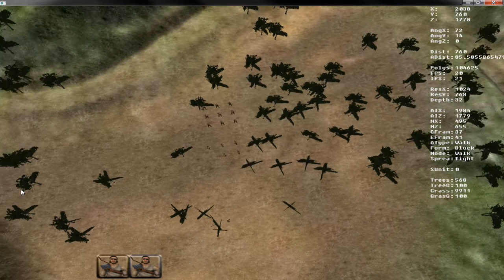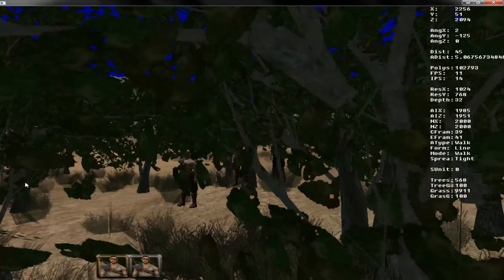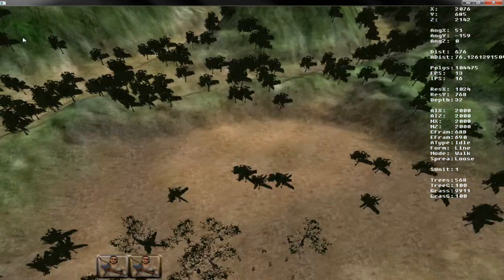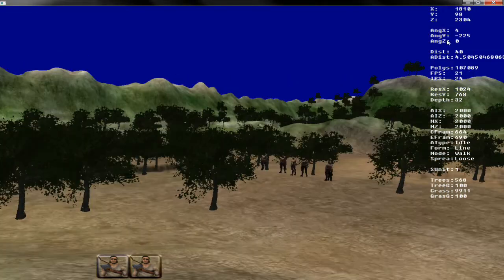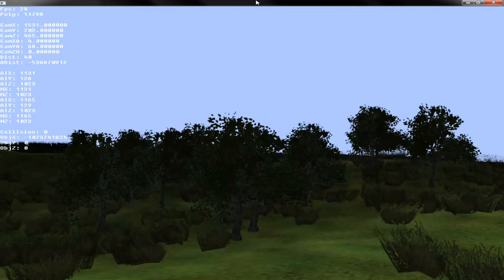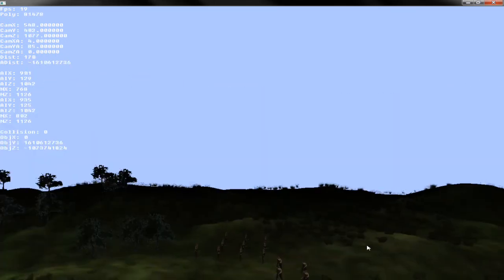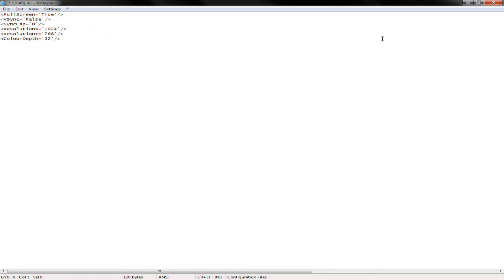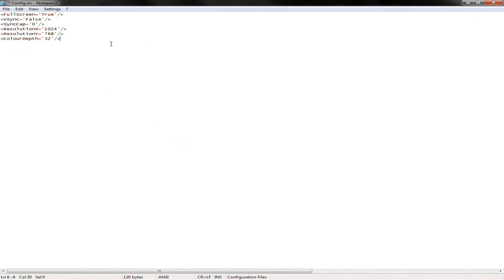Empire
for my uni statement